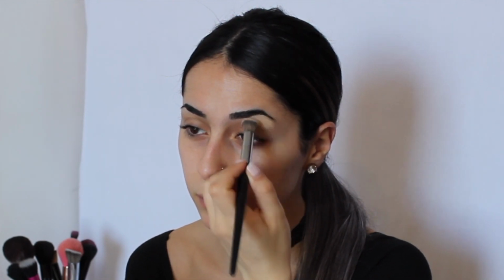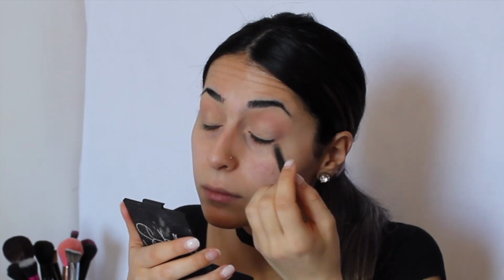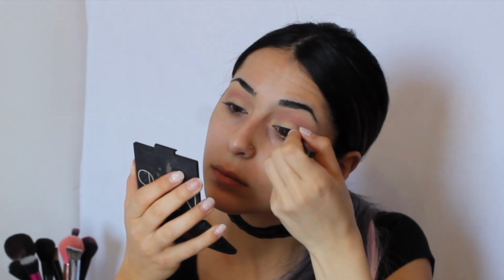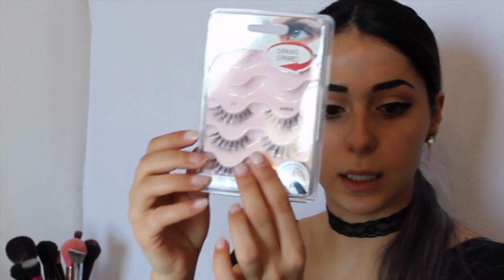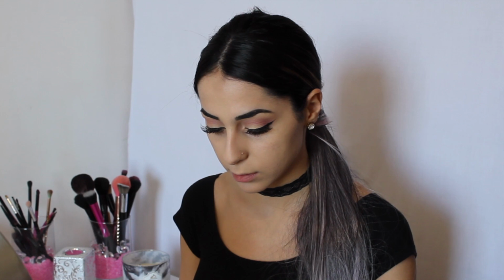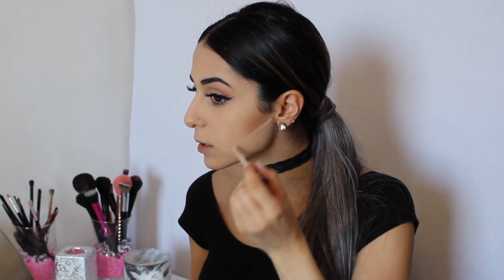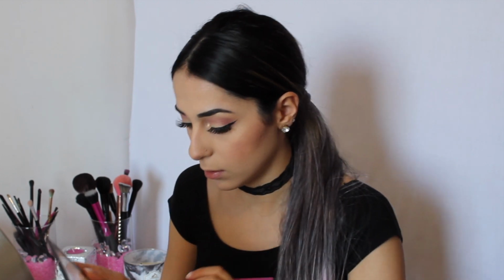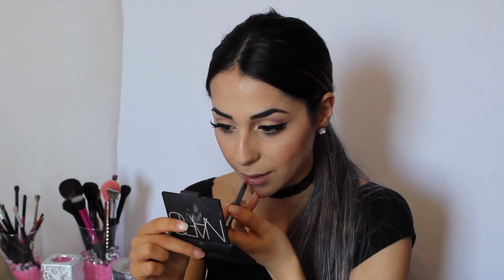♡ ARIANA GRANDE INSPIRED MAKEUP LOOK ♡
HI EVERYONE, SORRY FOR THE DELAY!! Had some complications uploading today's video my computer kept crashing :(. But I decided to film an Ariana Grande inspired makeup tutorial cause I ♡ herrrrrrrr. ENJOY hope you guys like it!!!

Products used:
♡ NARS Soft Matte Concealer in 'Custard'
♡ HUDA Beauty Rose Gold Eyeshadow Palette
♡ Urban Decay black eyeliner 'perversion'
♡ Too Faced Better Than Sex Mascara
♡ ELF Cosmetics liquid eyeliner
♡ ABH Dipbrow Pomade in 'Granite'
♡ KISS eyelashes
♡ Boscia Pore Perfecting White Charcoal Mattifying Treatment Primer
♡ Tarte Amazonian Clay Foundationg in 'Light Medium Sand'
♡ Urban Decay Naked Skin Concealer in 'Light Neutral'
♡ MAC Cosmetics Lipliner in 'Whirl'
♡ Annabelle Lipliner in 'Buff'
♡ MAC Cosmetics lipstick in 'Pretty Please'
♡ Make Up For Ever Mist & Fix Setting Spray